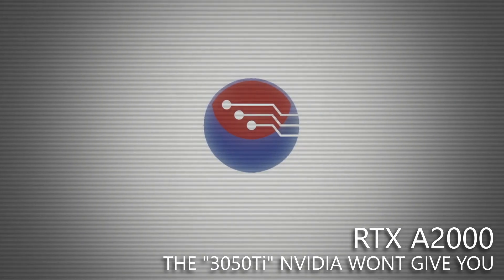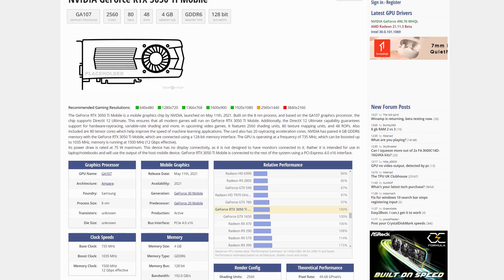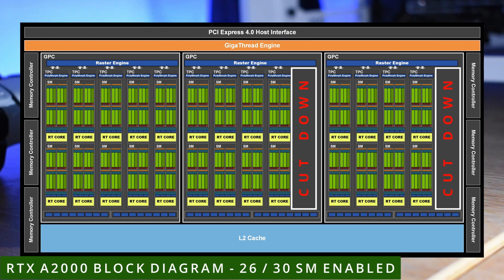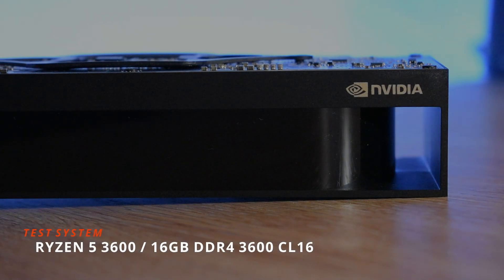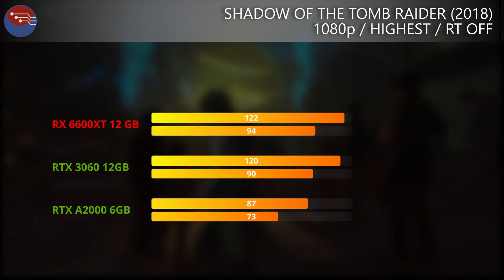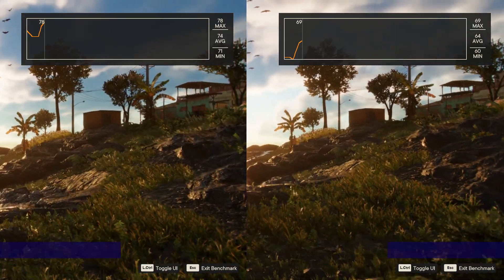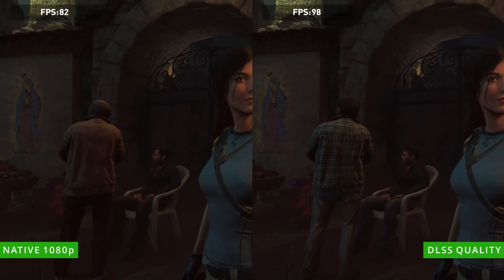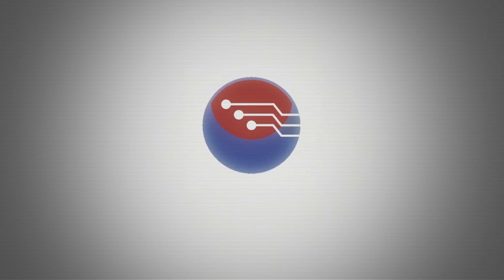RTX A2000 Review - THE RTX 3050TI NVIDIA WONT GIVE YOU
Looking at the steam hardware survey to get a quick snapshot of the PC gamer landscape one thing is overwhelmingly clear…

There is a certain type of card which absolutely dominates the chart. Nvidia leads the way and it’s cards at the lower end of the stack which makes up around 40% of the user base falling into the lower end nvidia category.

Even cards which were not the best value - i’m looking at you 50 series cards - are undeniably hugely popular with the likes of the 1050ti, the 1050 and the GTX 1650 taking up over 15% of the PC user base alone…

One thing that is absent from this ampere RTX 3000 generation is a desktop “50” class card.

That however does not mean that Nvidia doesn’t have a PCIE powered 70W card which could cut the mustard at the low end of the market. Let me introduce you to this. The RTX A2000 - the real RTX 3050Ti that Nvidia wont give you.. But you should really want..

Tested against the RX 6600XT 8GB and RTX 3060 12GB

Video Contents

00:00 - Current PC User Base
00:51 - History of the 50 Class GPU
01:29 - GP107 RTX 3050Ti Mobile
01:50 - RTX A2000 - The REAL 3050Ti
02:38 - GA106 Block Diagrams and Specs
04:26 - Benchmarks vs 6600XT and RTX 3060
06:16 - Rasterisation Wrap Up
07:32 - RTX Features - Ray Tracing and DLSS
08:57 - Prices, why it's not a GeForce Card
09:15 - Mining Performance
09:59 - Wrap Up and Final Thoughts